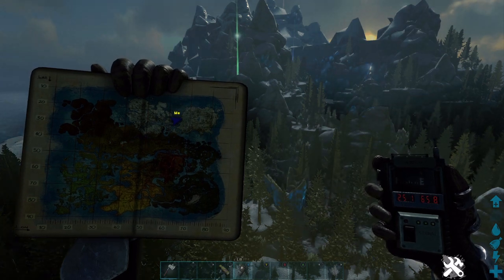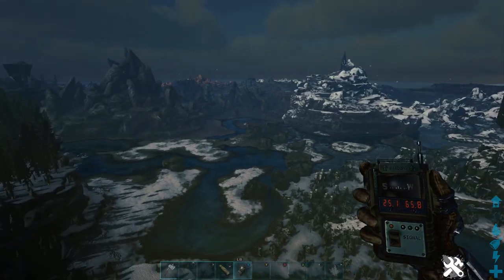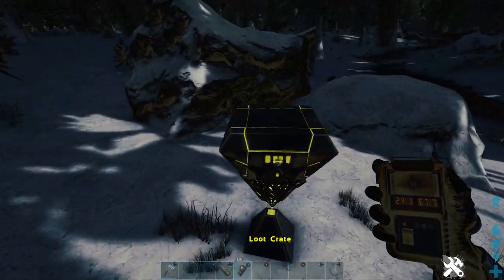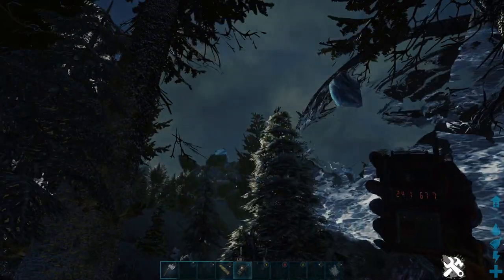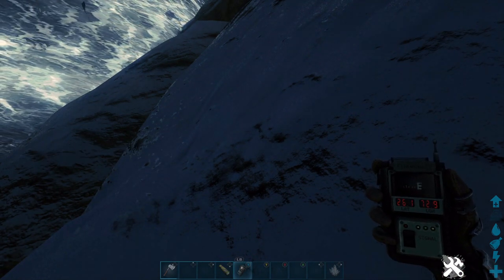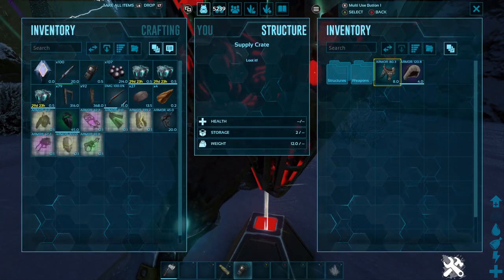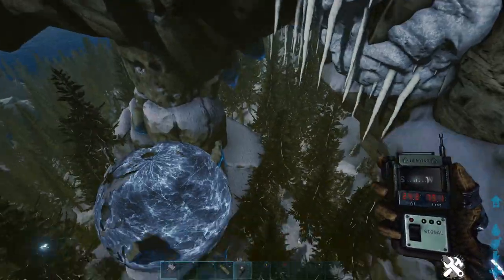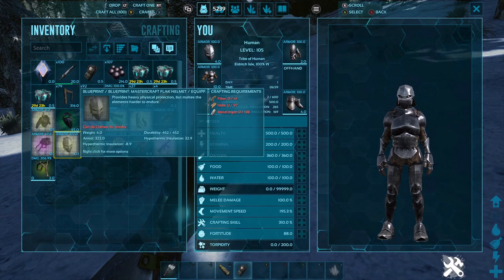ARK FLAK BP FARMING *BEST WAY TO FIND FLAK BP'S* OP GUIDE 2022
*get bp's 2022 ARK bp farming guide* This is by far the best way to find flak bp's and to start your ark bp farming grind with Crystal isles loot crates! in this video we go over 4 top tier loot locations to farm over and over